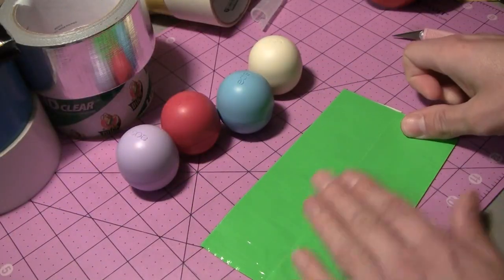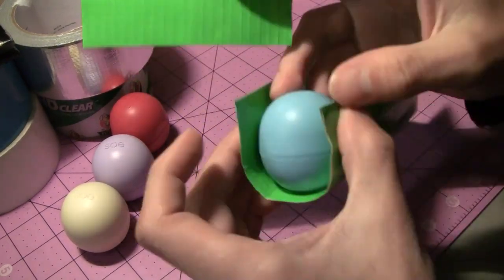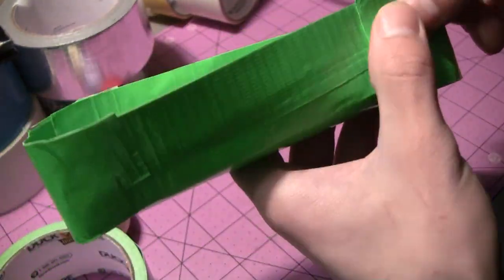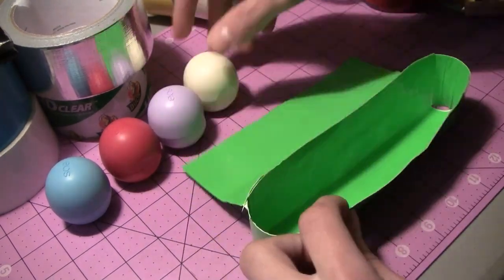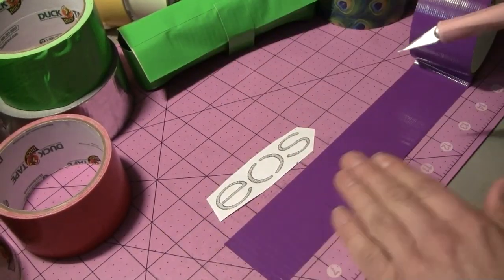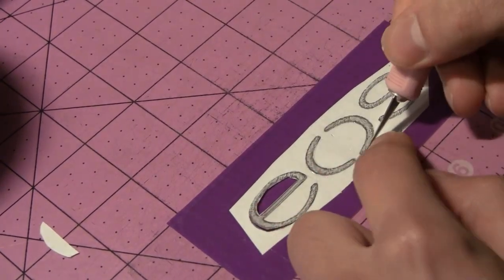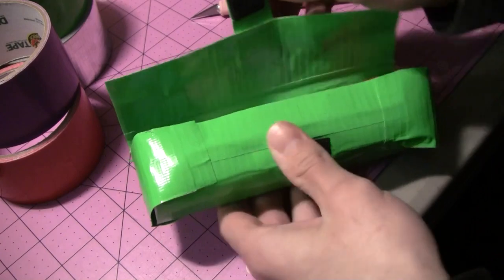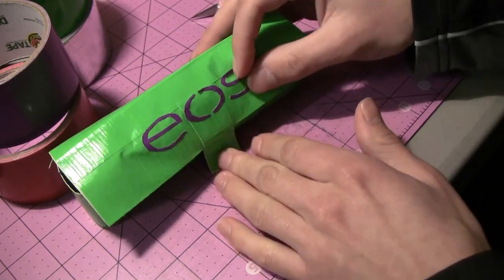Chapstick egg carrier time lapse!